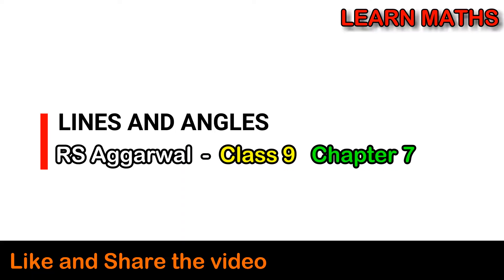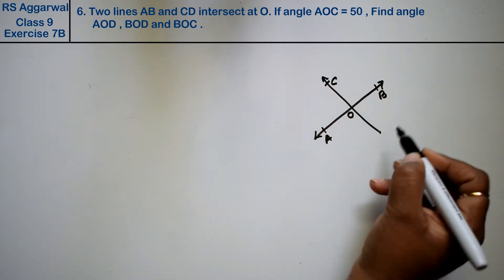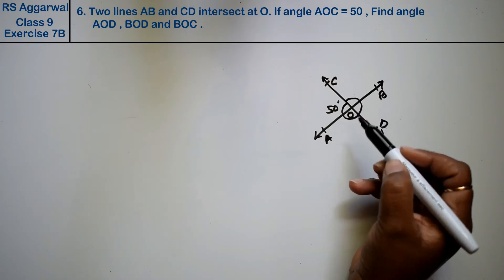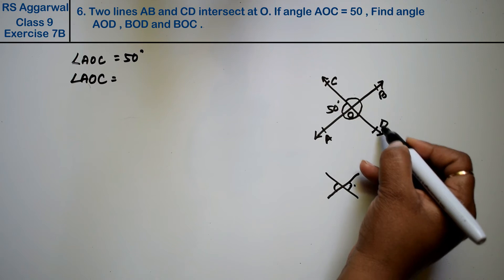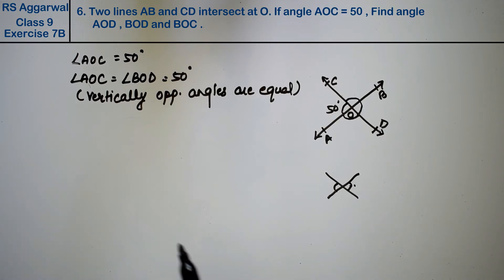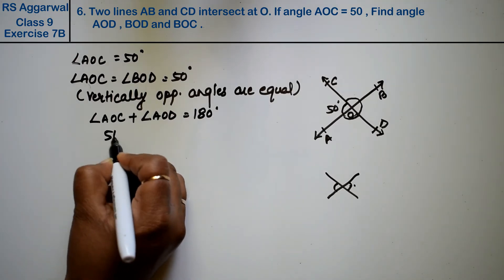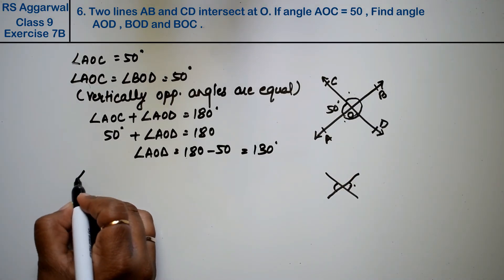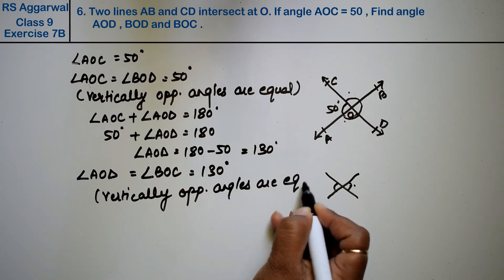Lines and Angles| Class 9 Exercise 7B Question 6 | RS Aggarwal | Learn Maths